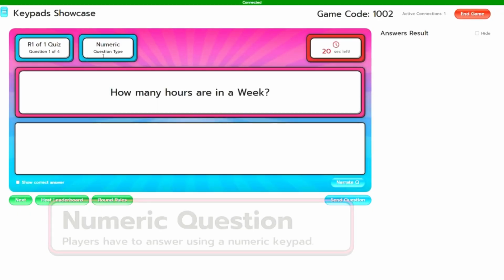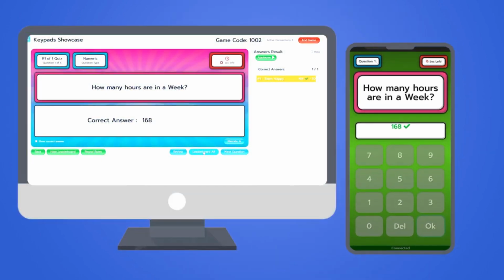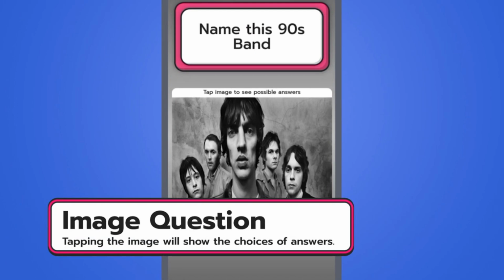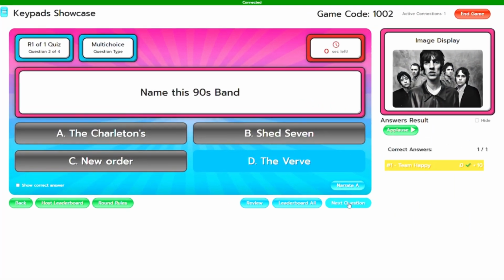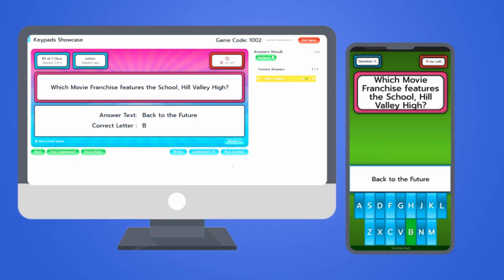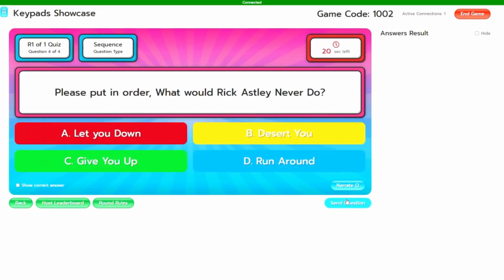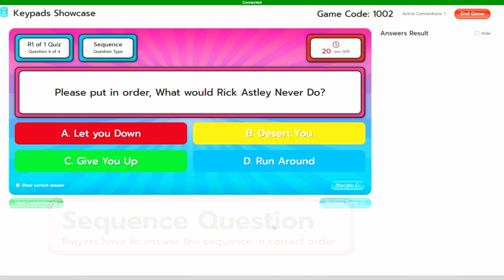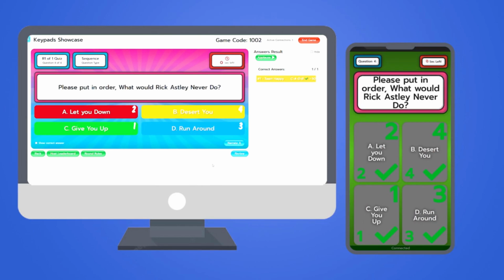Hashtag Quiz Tutorials; Keypads, and what they look like to players and hosts view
If you're a fan of hosting or playing interactive quizzes, then you know that having the right keypad type can make all the difference in creating an engaging and exciting experience for your audience.

In this video, we'll be showcasing the different keypad types that you can use on the hashtag quiz software, and how they can enhance your quiz experience. Whether you prefer traditional keypads or more modern ones, there's a type that's perfect for you.

First, we have the classic numeric keypad, which is simple and easy to use. This keypad allows players to enter numbers quickly and accurately, making it ideal for math and number-based quizzes.

Next up is the multiple choice keypad, which is perfect for quizzes that have a range of answer choices. This type of keypad displays the possible answer choices, and players can select the one they think is correct. It's a popular choice for trivia quizzes and can be customized to fit the theme of your quiz.

We also have the Letters keypad, which is perfect for adding difficulty to your quiz. With this keypad, players can choose from a Qwerty letter to represent their answers, making it a great choice for adding harder questions into your quiz

Last but not least, we have the Sequence, which allows players to put the correct answer in order. This type of keypad is perfect for thinking questios and can add an interactive element to your quiz.

We also have the Pictures, which is perfect to adding another dimension, pictures or GIFS can be added to any question and go through to everyones phone.

So, whether you're hosting a quiz or playing one, the hashtag quiz software has a range of keypad types to suit your needs. We hope this video has given you an idea of the different options available, and we encourage you to try them out for yourself.
Hashtag Quiz,
Pub Quiz Software